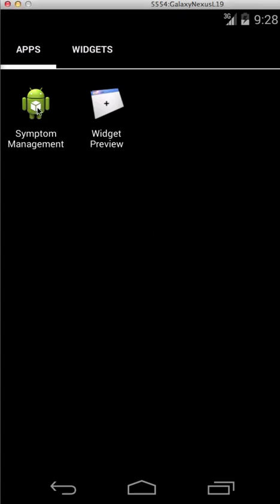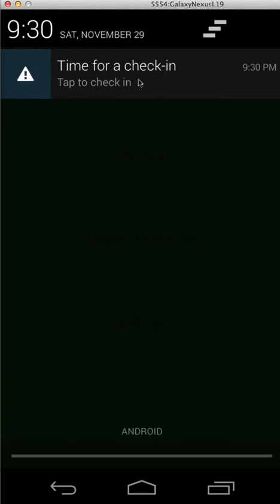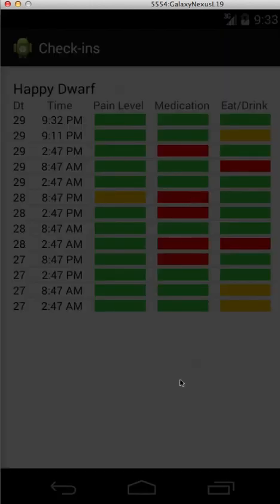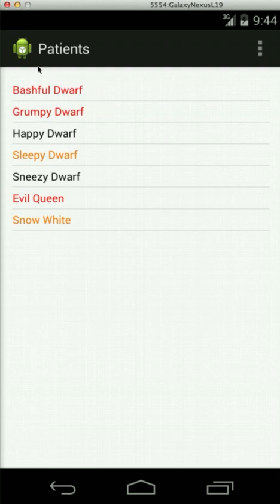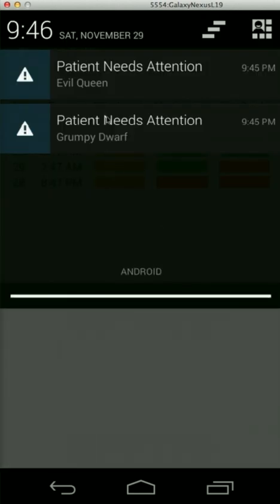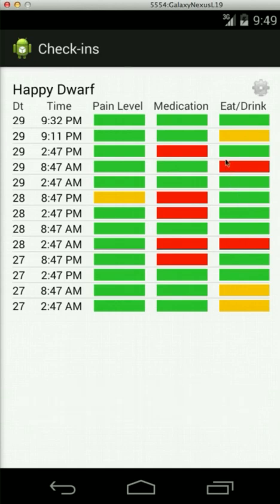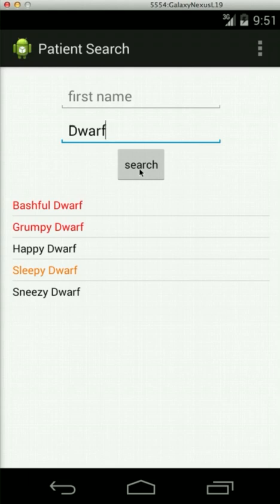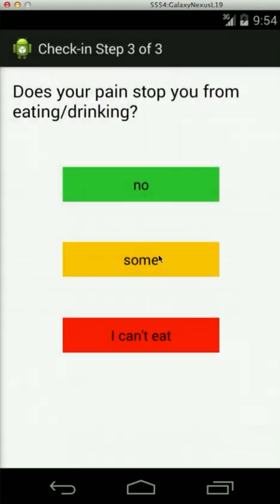symptom mgmt demo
Demonstration of Symptom Management service and doctor & patient app interfaces for peer assessment of Mobile Cloud Computing Capstone Project.